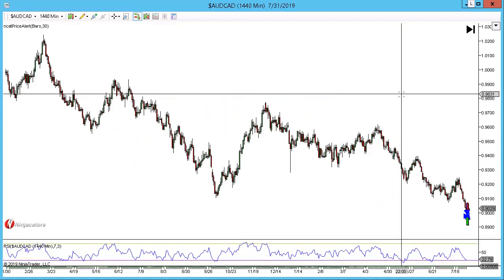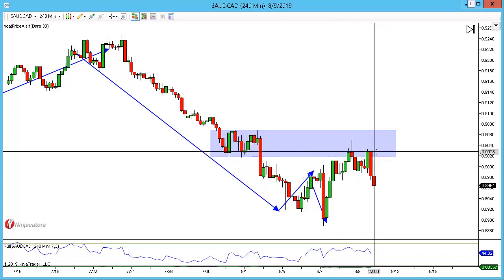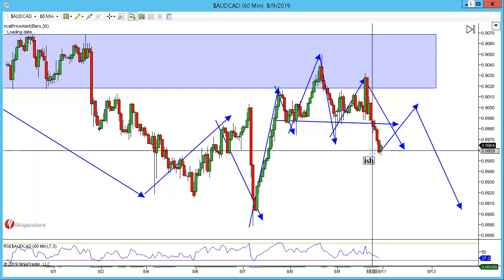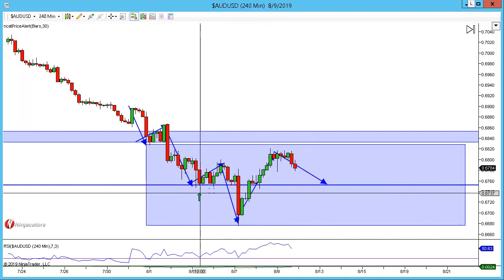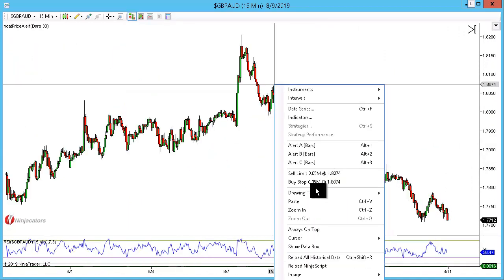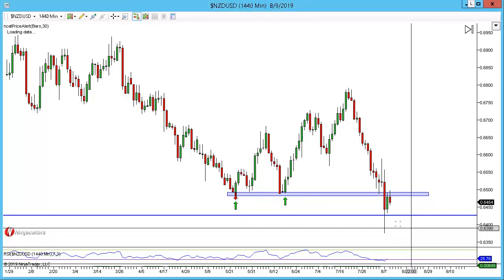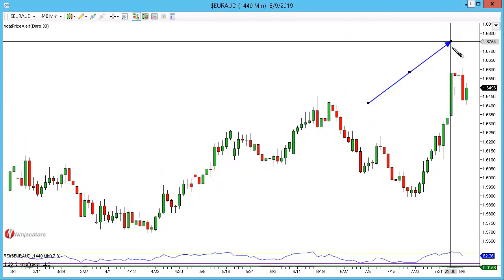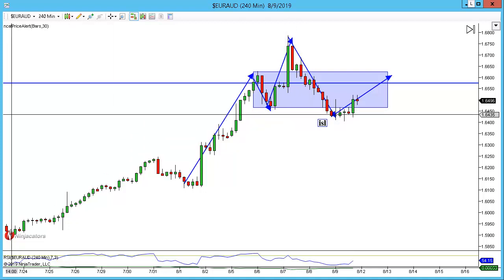Quick Hit Review 11th August 2019